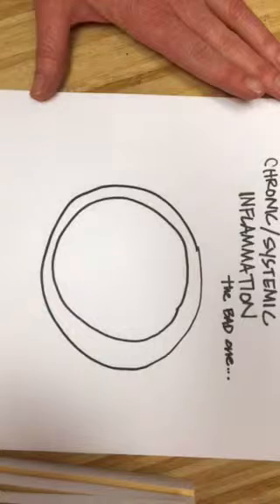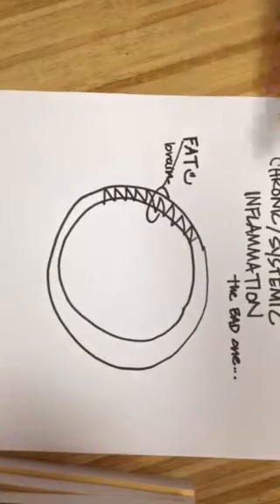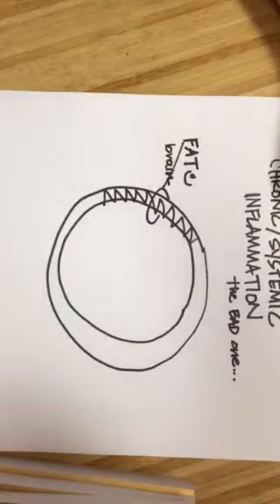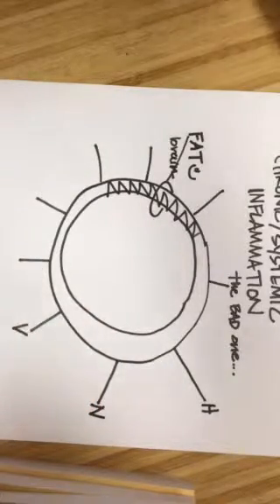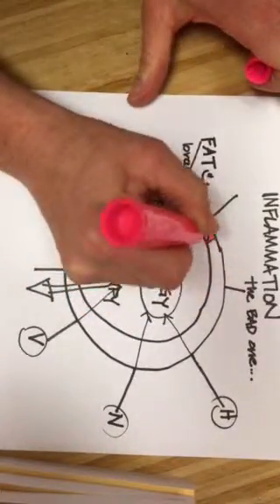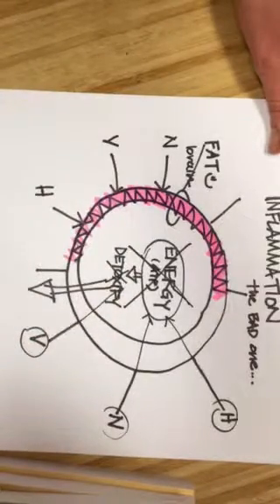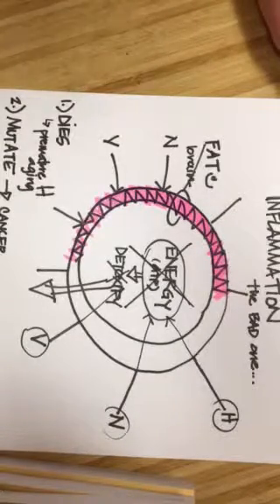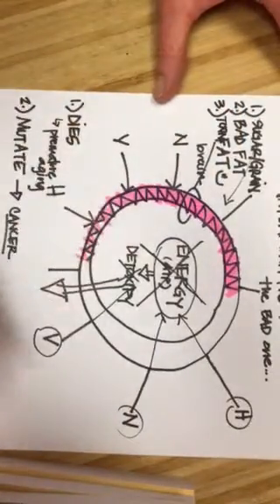Dr Suzy Drawing the Inflammed Cell